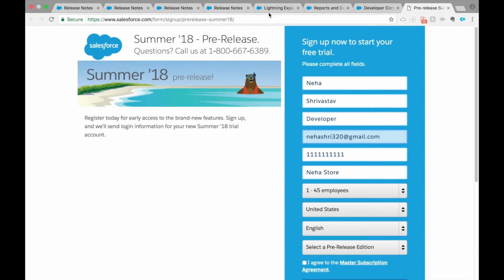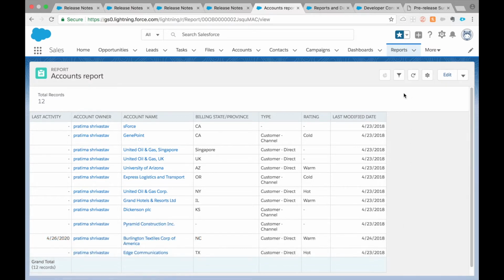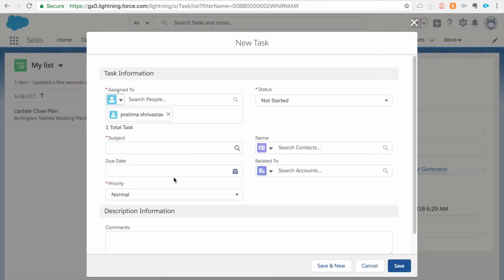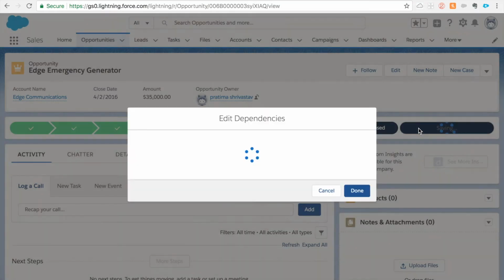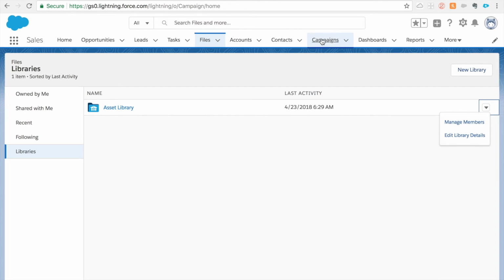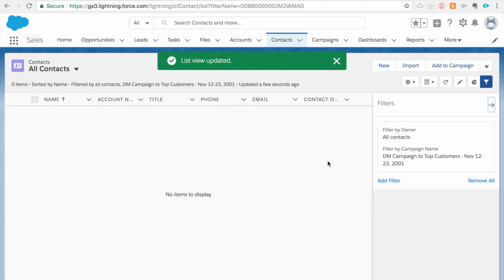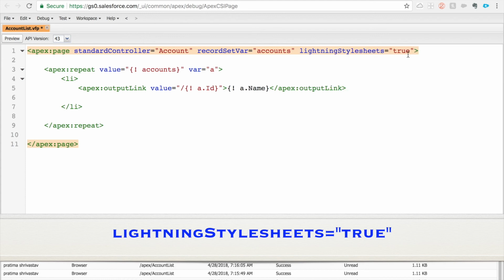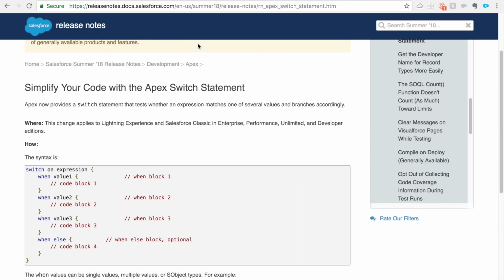Salesforce Summer 2018 pre release SNEAK PEAK!!!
I am very excited to show you all the awesome features coming up in the summer'18 release of salesforce!